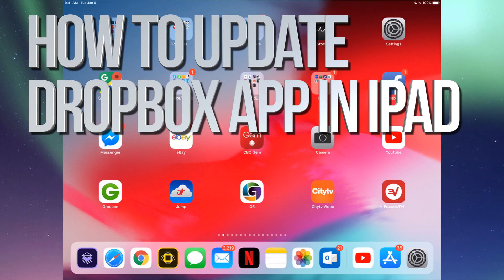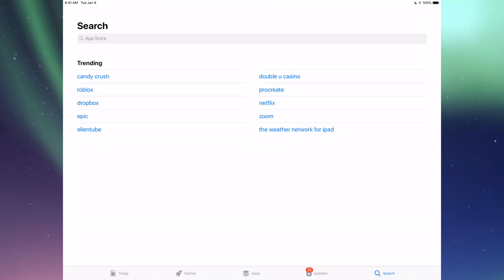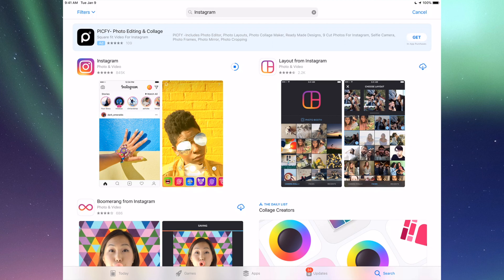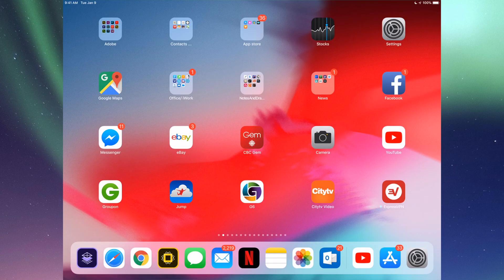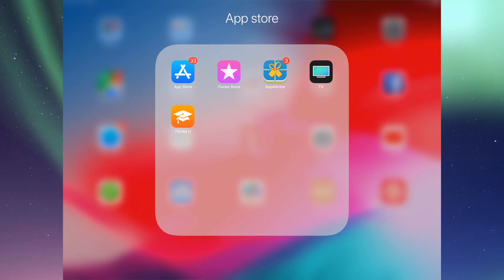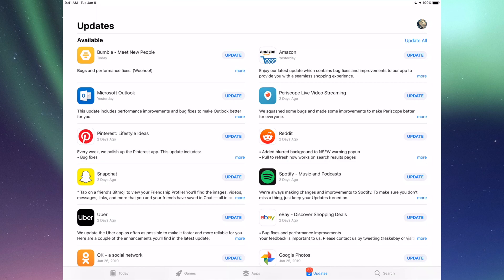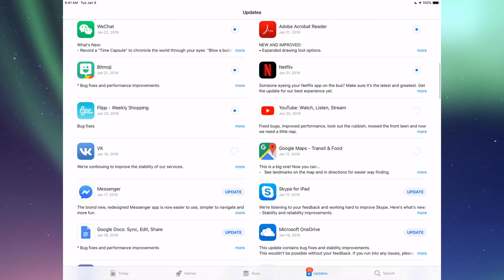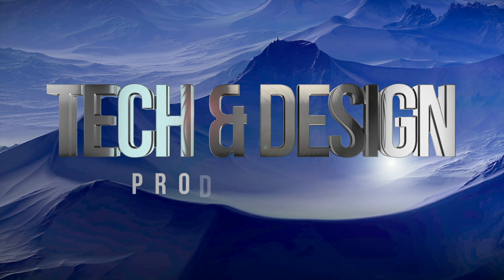How to Update Dropbox app in iPad, iPad mini, iPad Pro, iPad Air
Download and install the latest update for Dropbox in your iPad